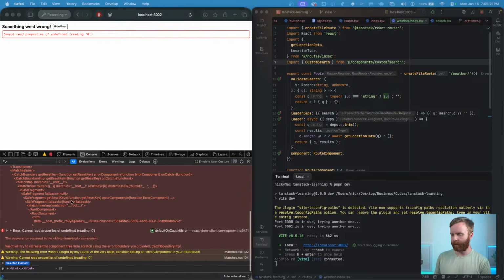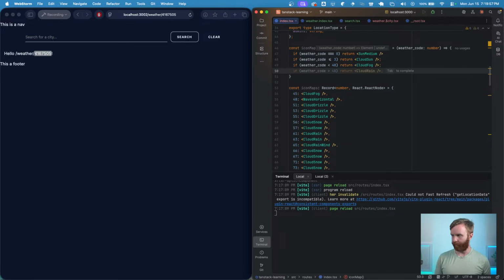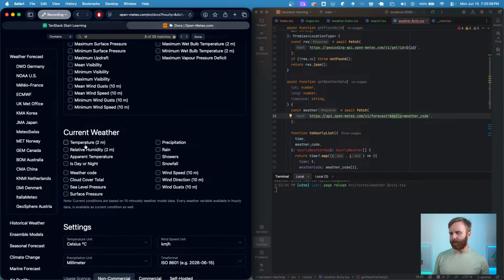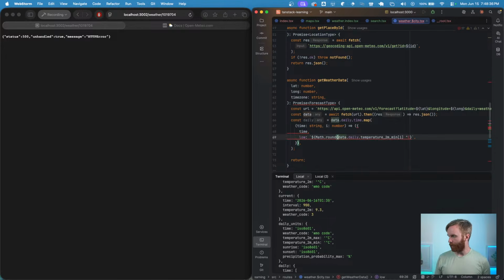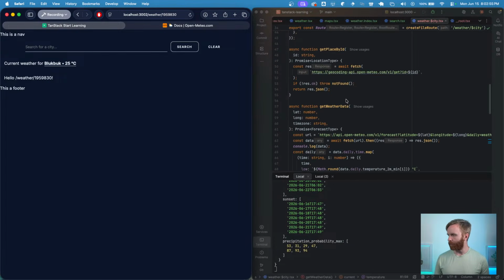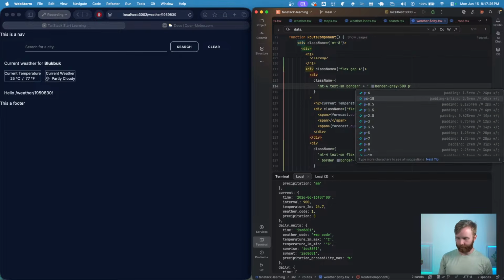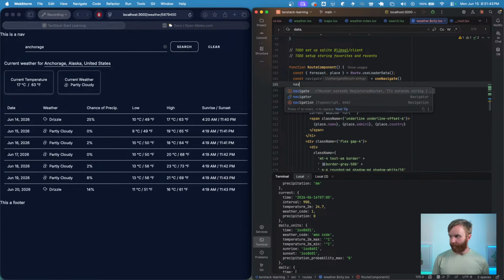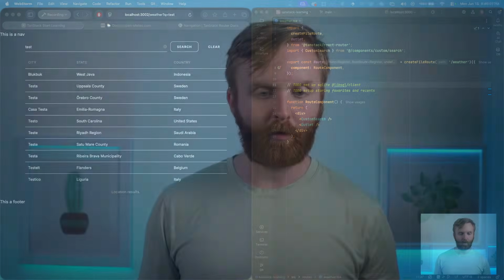i hope this code finds you before i do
Working on learning TanStack Start because I still value having the ability to code stuff. Come in and chat